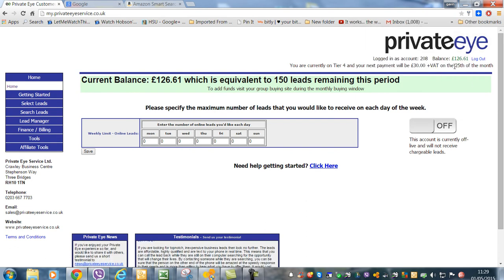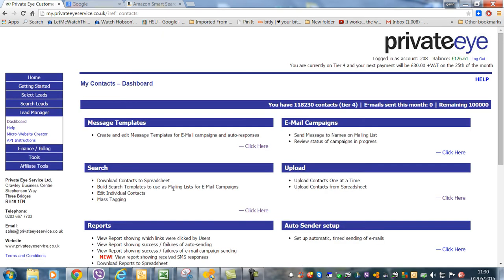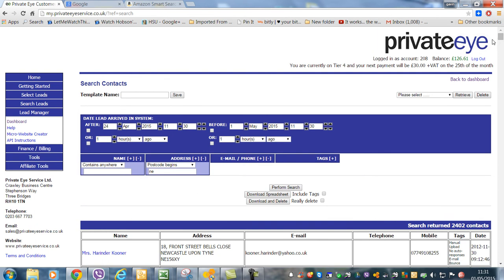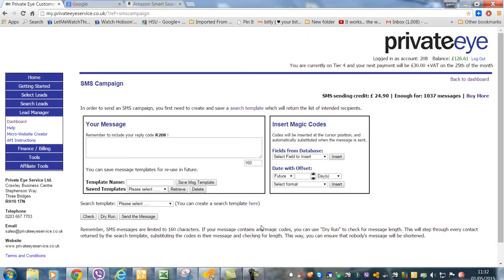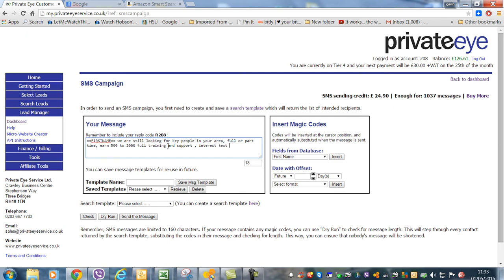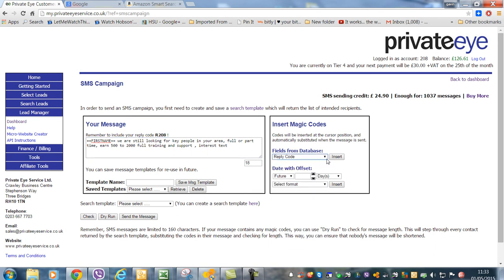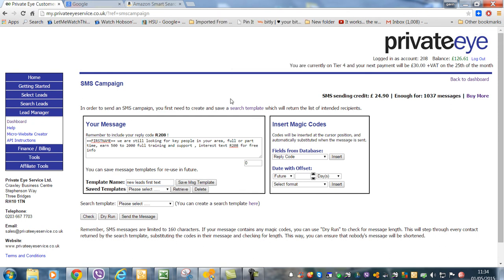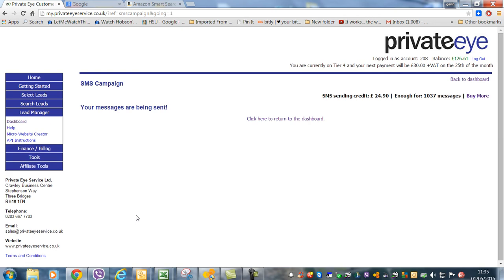how text works